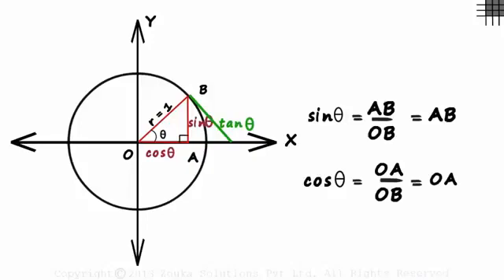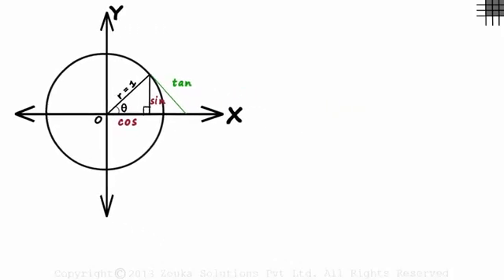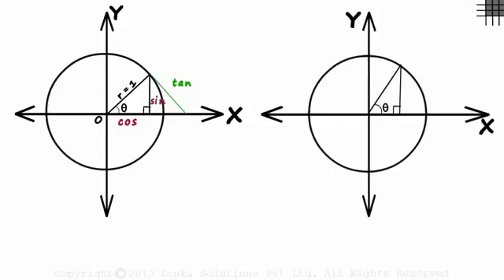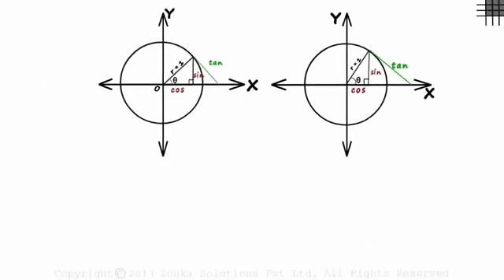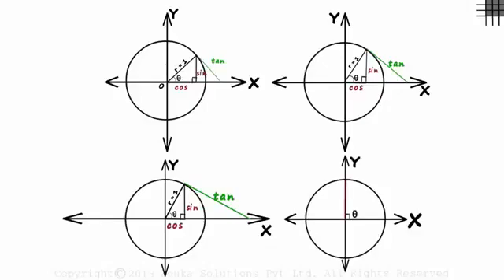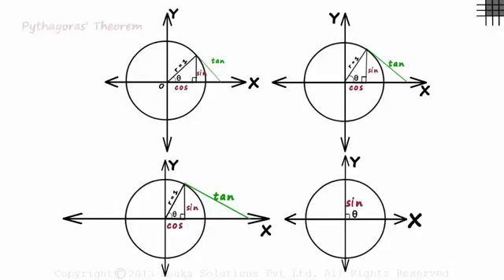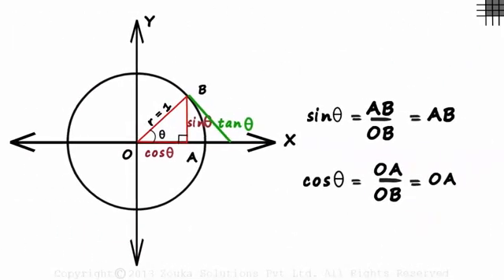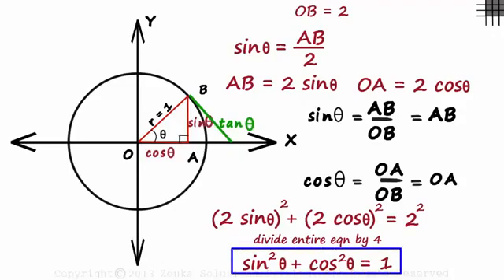What is the Unit Circle Part 2 - Prep 3 - Maths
What is the Unit Circle  Part 2 - First term